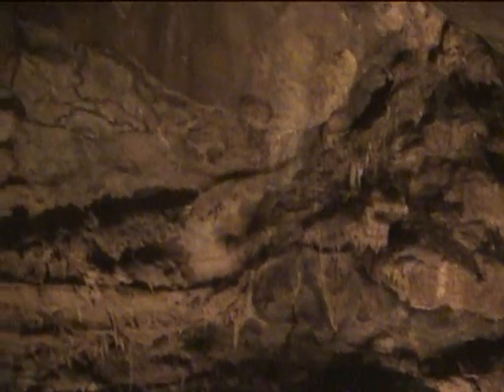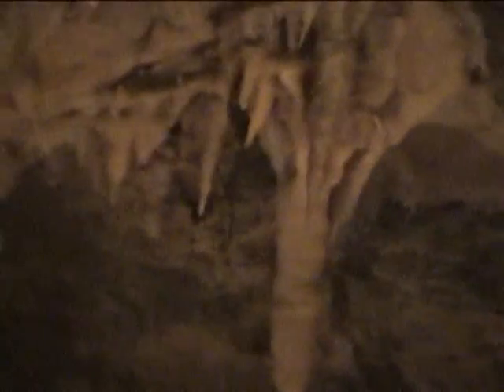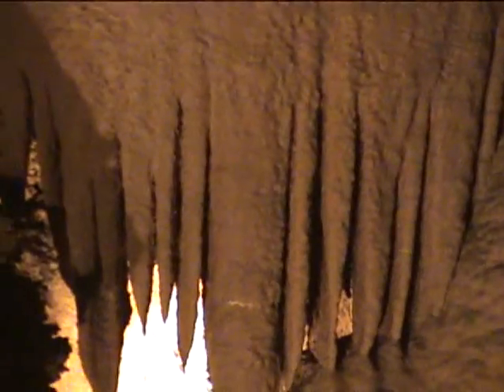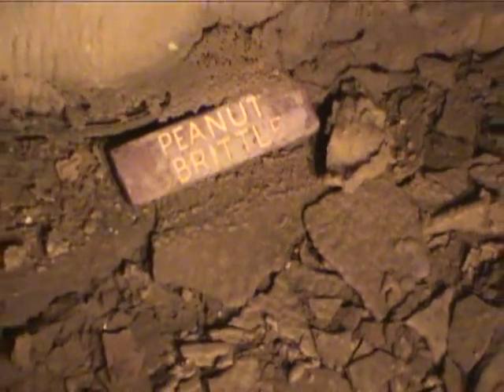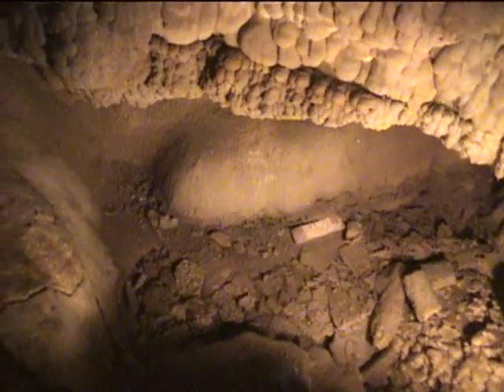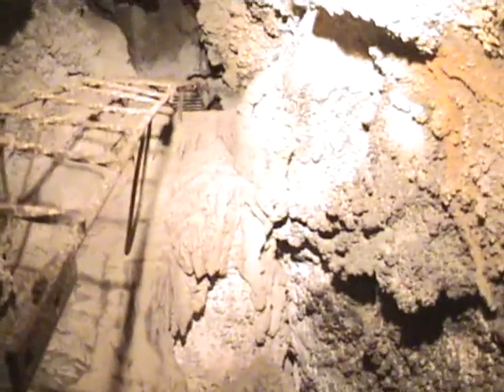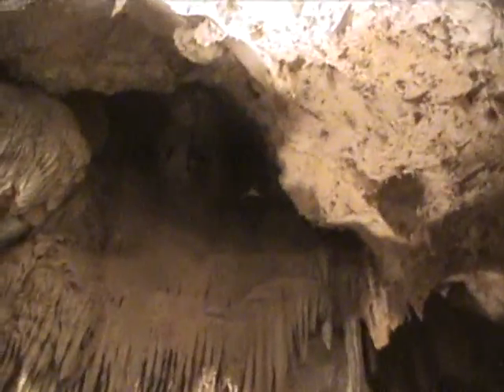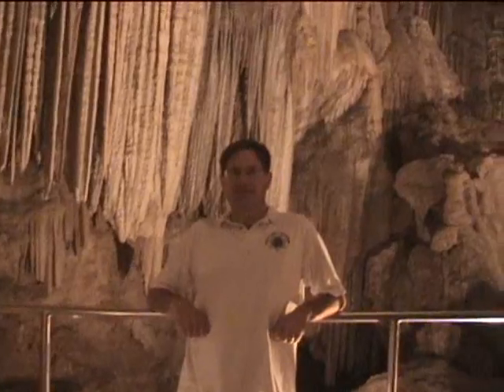Vacation8 2009 Title1 002